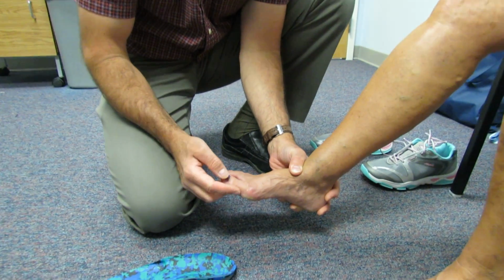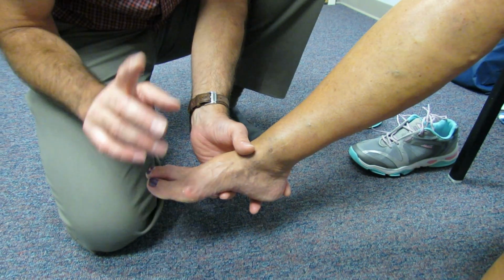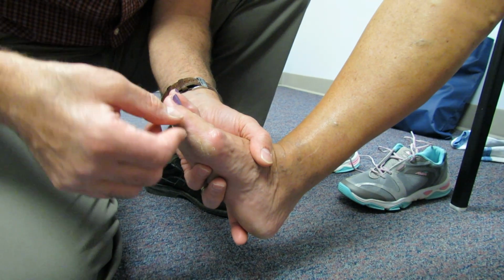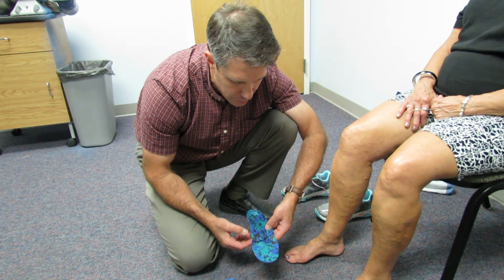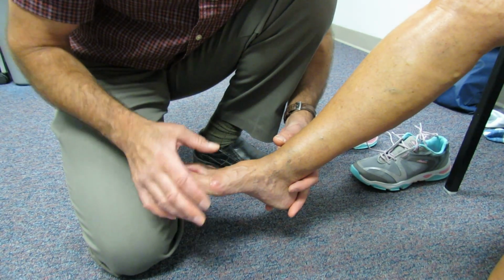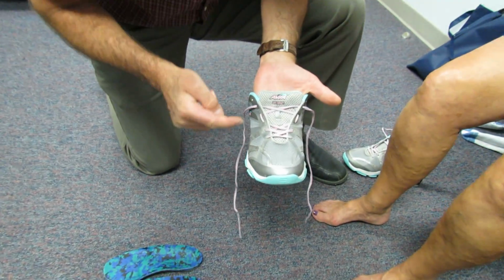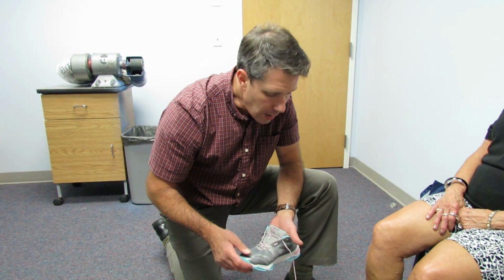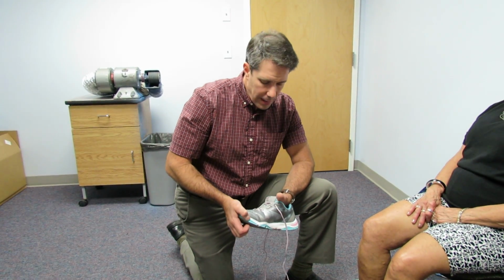Top of the foot pain. Treatment tips!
When you have pain on the top of your foot it is often an arthritic bone spur. You can always have it surgically removed but in this video I talk about what it is and give a few tips about how to treat it conservatively before going under the knife.

Want to join the OEP community? Click here to jump onto our email list.

WE HAVE A NEW WEBSITE!!

Are you looking for One on one Coaching? We have it!

Be sure to check out our 380+ videos on our YouTube Channel called Ortho Eval Pal with Paul Marquis

Follow our Podcast show on Apple Podcasts, Spotify and most all other podcasting platforms. Just search: Ortho Eval Pal

-Need improved calf flexibility?